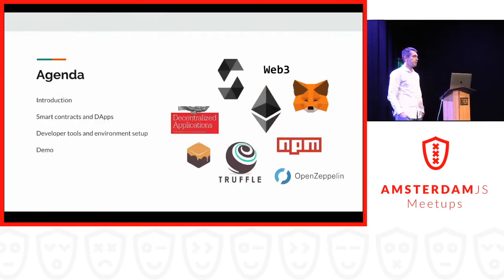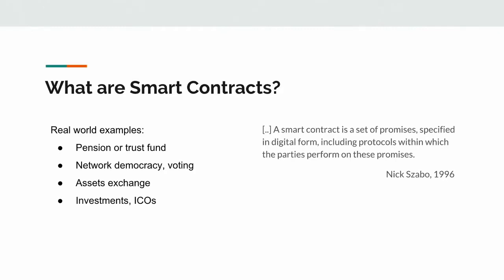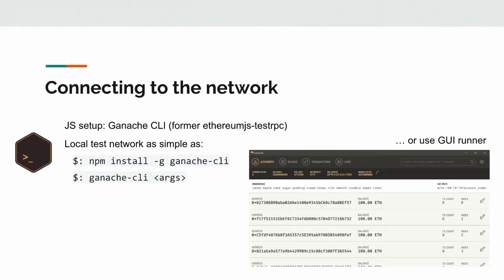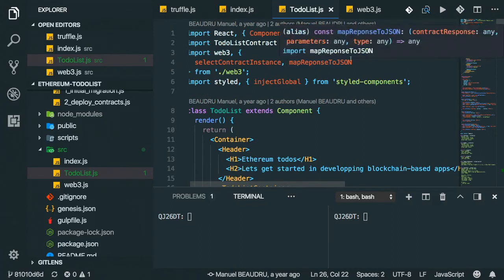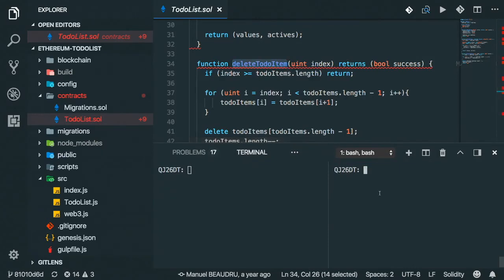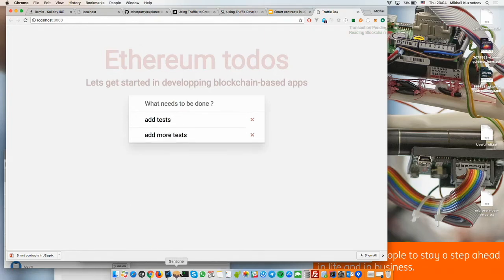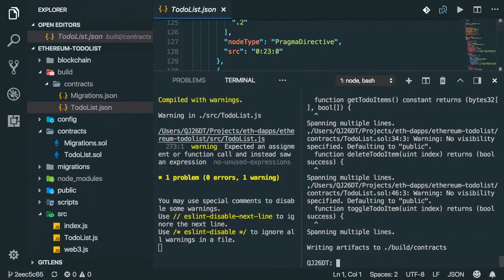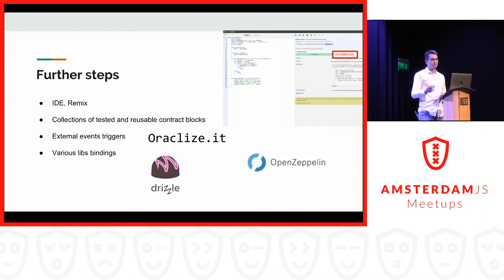Smart Contracts in JavaScript - Mikhail Kuznetcov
Introduction to blockchain. What are smart contracts, etherium, etc . Blockchain developer ecosystem. JS for contracts development. Designing and deploying basic contract. Contract life cycle.

About Mikhail
Full stack developer, living in Amsterdam and hacking things at ING.